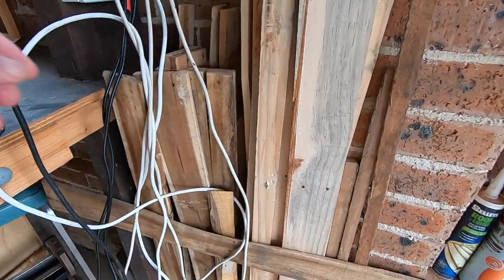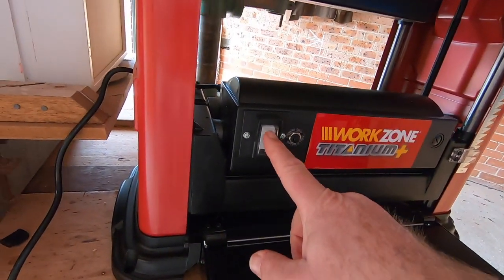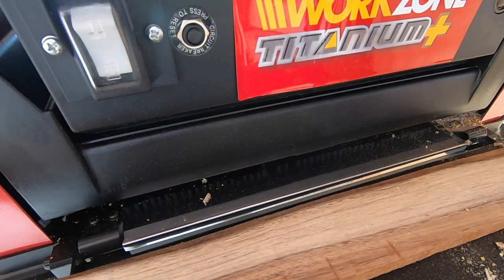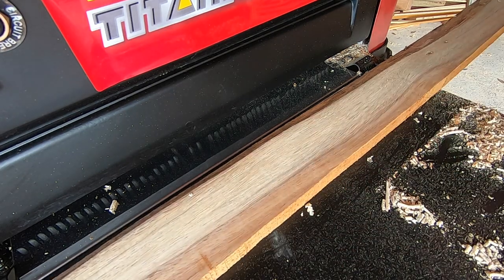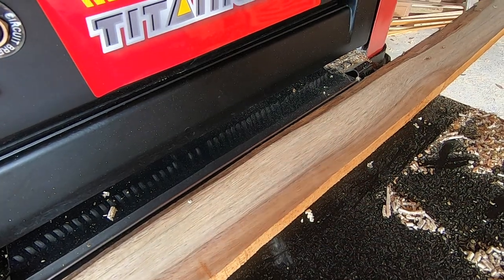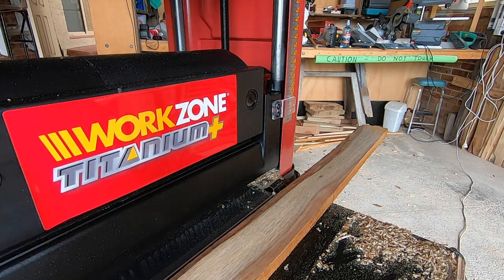I got a new tool and put it to good use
Rosie bought me a new tool recently – a planer thicknesser – and it has served me very well on many projects thus far in my wood shop.
A planer thicknesser is almost an essential tool if, like me, you want to use scrap wood such as pallets.
Aside from saws and sanders, this planer thicknesser is one of the most used power tools in my shop.
And, this particular planer thicknesser was very cheap, relatively speaking – as befits a philosophy of make-n-do with cheap-ass tools and materials.

If you want to support CONTACT directly, you can become a member of our DFSW Club

but are restricted to members of our ‘DFSW Club’ – find details

Brian Hartigan
CONTACT Editor